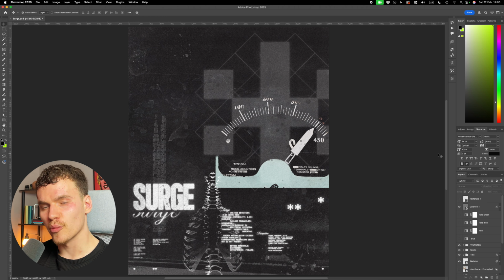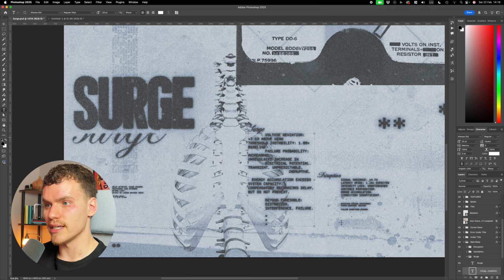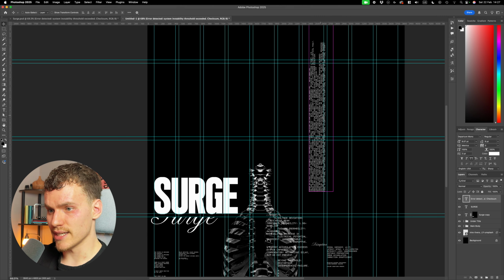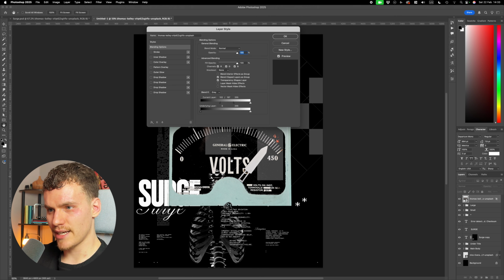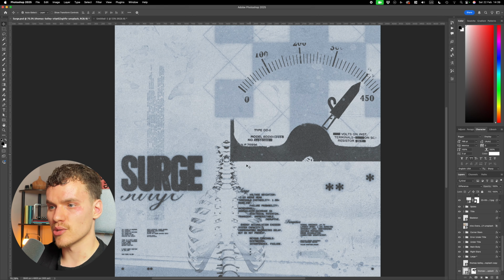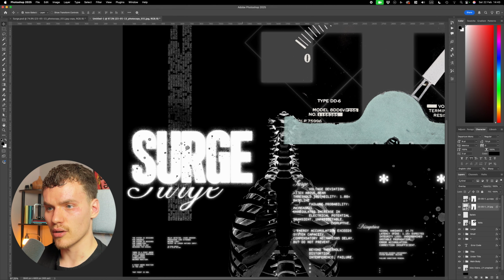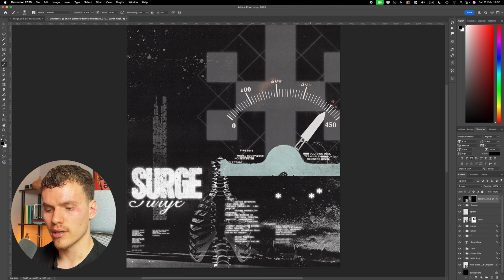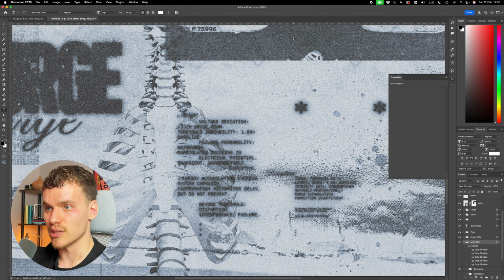Your Grunge Posters Are Missing This ONE Secret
As a huge fan of grunge poster design - details are everything. Let me show you the methods I use to achieve high quality texturing details in my grunge design work, they’re definitely a lot simpler than you think.

Using drop shadows are such a key layer feature when creating grunge styled effects - they crafted the base for all effects in this design.

Once you master textures, your designs will have a whole new level of impact.

CHAPTERS:
00:00 Intro
00:13 Reference
01:15 Image 1
02:56 Text Formatting
08:08 Image 2
10:18 Text Effects
13:15 Textures
18:29 Colour
19:20 Noise
21:00 Outro